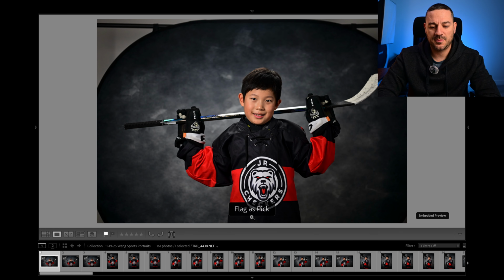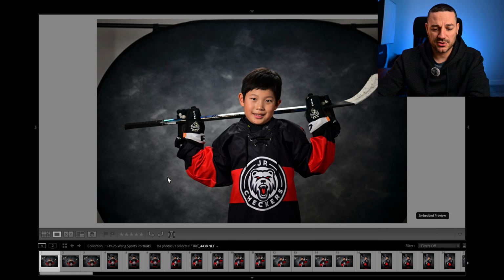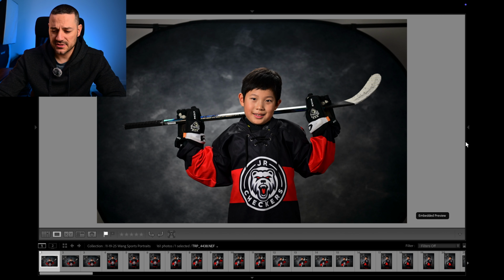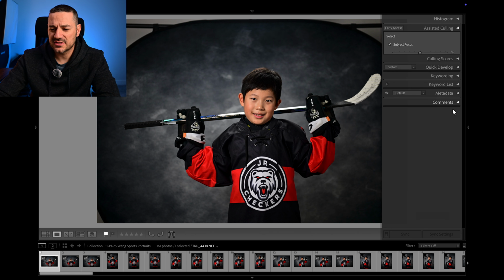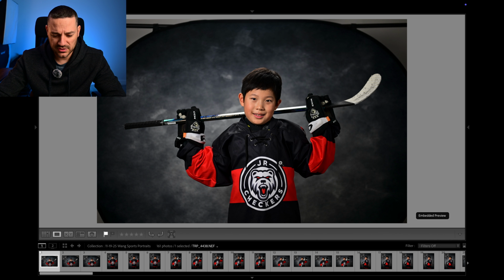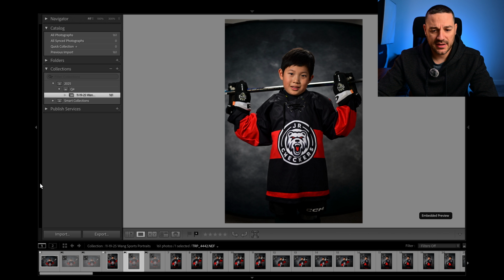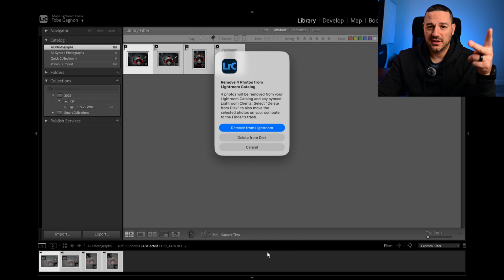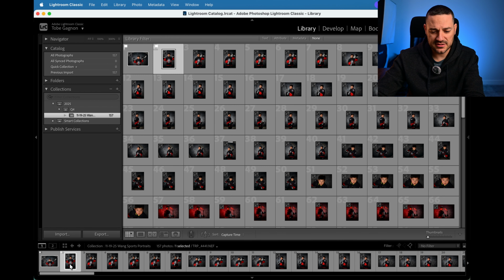The Simple Lightroom Culling Method That Saves Me Hours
In this video I take you through my complete Lightroom Classic culling workflow. After importing my images I move straight into sorting selecting and rejecting so I can get a full session under control quickly. I show the exact steps I use to decide which photos stay how I mark rejects and how I keep my library clean and easy to manage.

This system works for any type of photography and is perfect for new and experienced photographers who want a faster simpler and more organized post production workflow.

If you are looking for a practical culling process you can copy and start using today this video will give you a clear path forward.